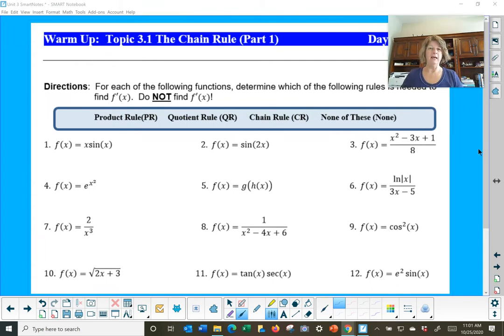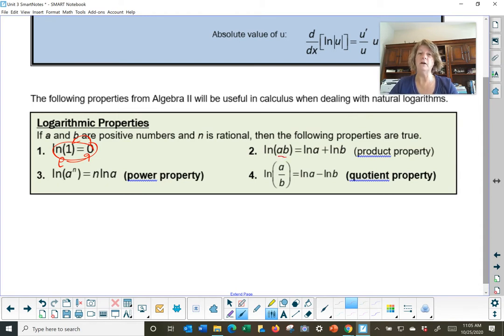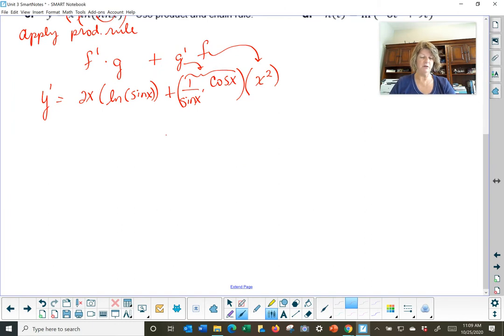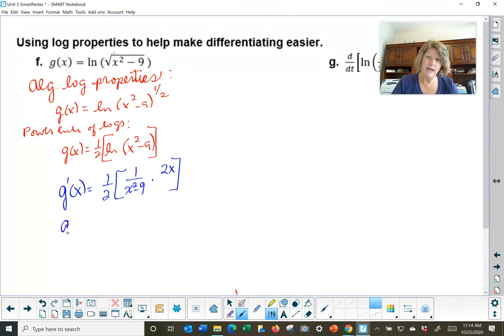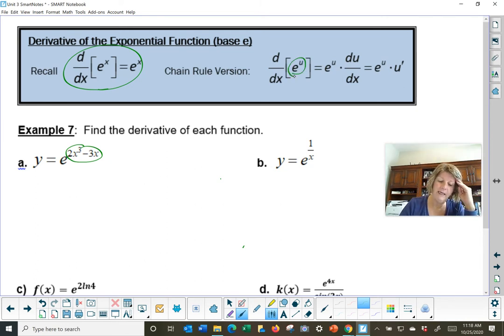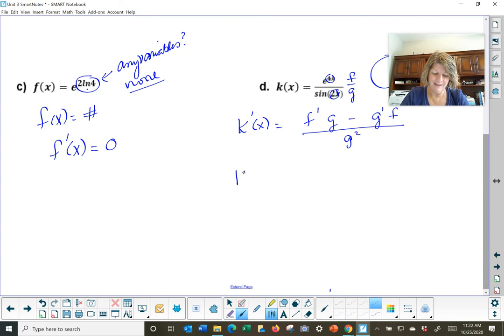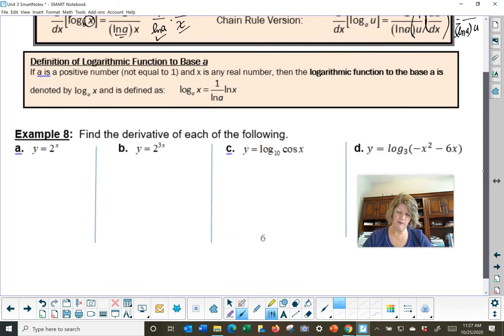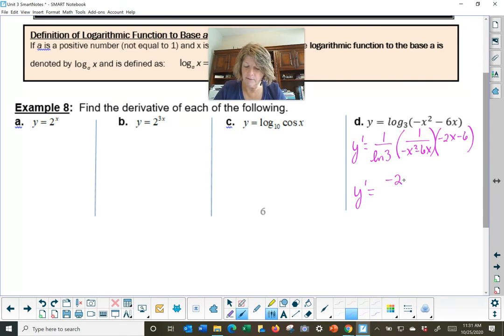AB_3.1B_TheChainRule_Part3(3omin)